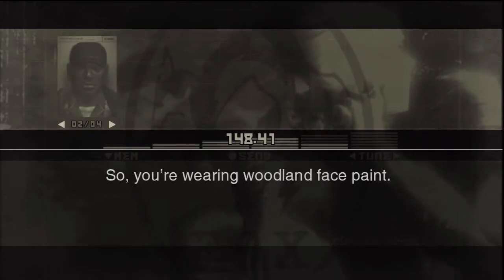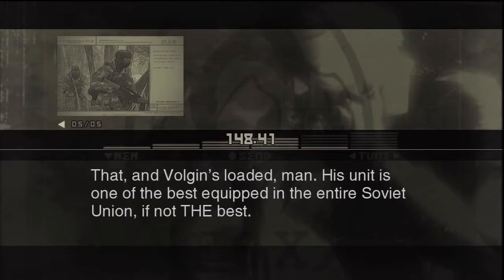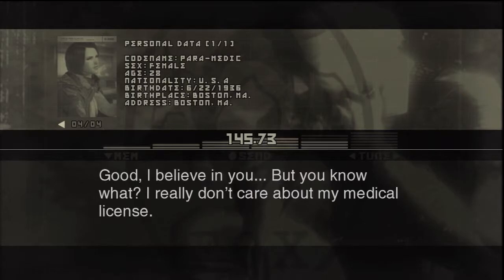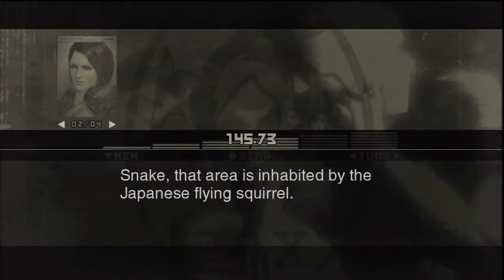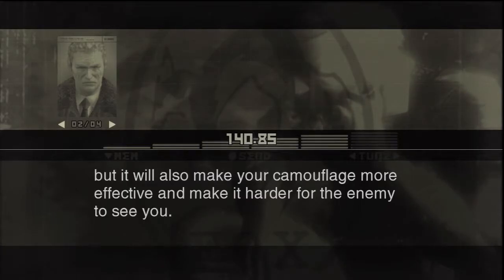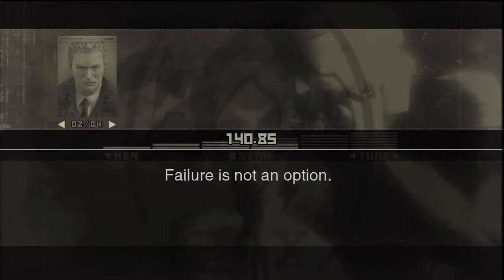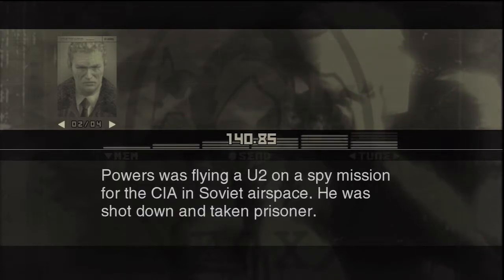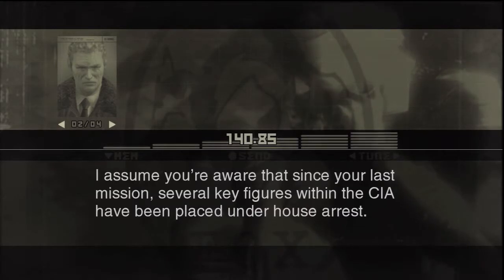Metal Gear Solid 3: Snake Eater HD - Part 14 Hard Mode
~ Player : TommyLove
~ Game Title : Metal Gear Solid 3: Snake Eater
~ Released : July 9, 2013 (Metal Gear Solid: The Legacy Collection)
~ Genre : Action-Adventure and Stealth
~ ESRB : Rated M for Mature
~ Publisher(s) : Konami
~ Developer(s) : Bluepoint Games (HD Edition)
~ Capture Device : Hauppage HD-PVR